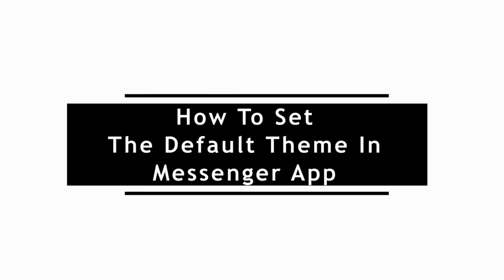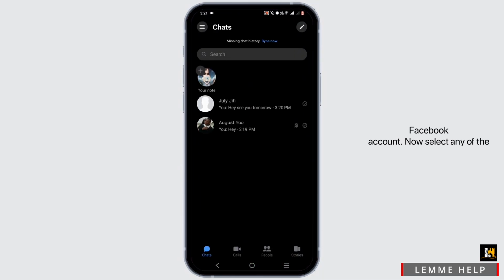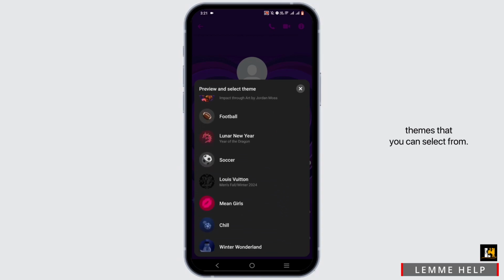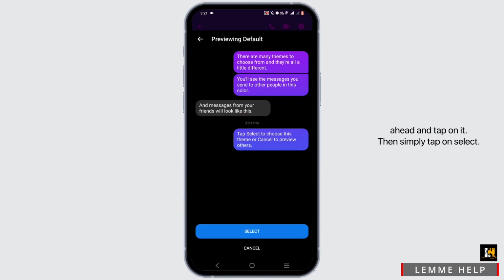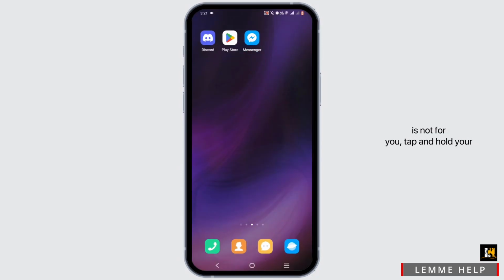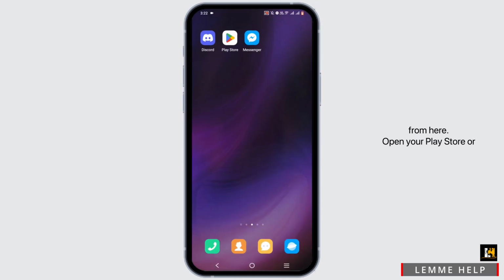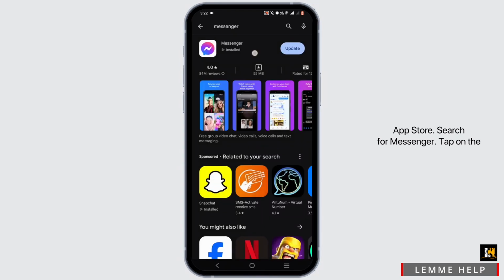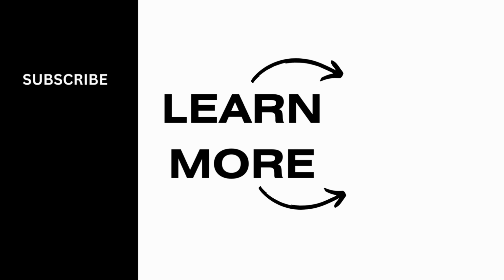How To Set The Default Theme In Messenger App 2024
Hey everyone, in today's video, I'll be showing you how to set the default theme in the Messenger app for the year 2024. If you're tired of constantly changing your theme and want to stick with one default theme, this tutorial is for you. Join me as I walk you through the simple steps to customize your Messenger app's default theme.

Timestamps:

0:00 - Introduction: Simplifying Messenger App Theme Customization
0:10 - Accessing Theme Settings in Messenger App
0:20 - Setting Your Default Theme: Step-by-Step Guide